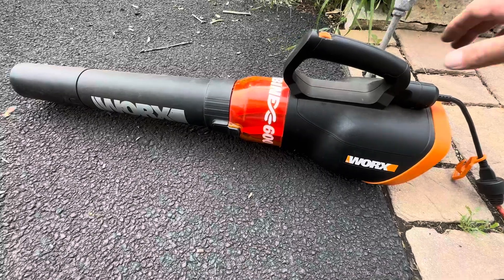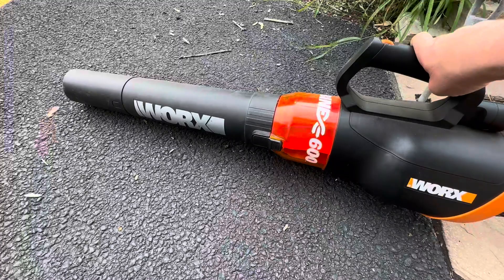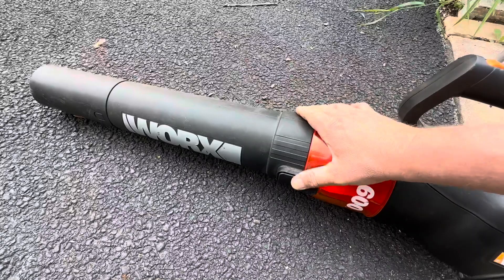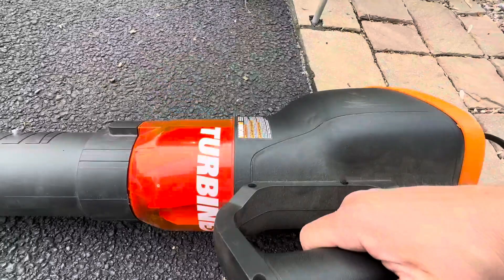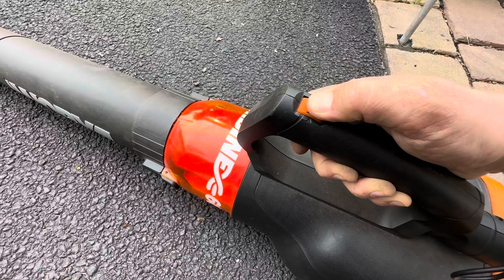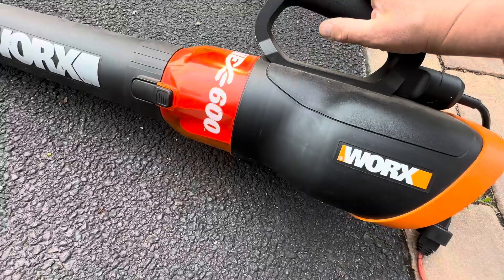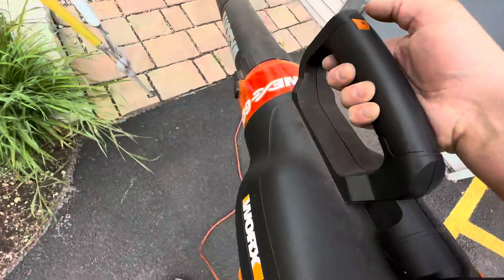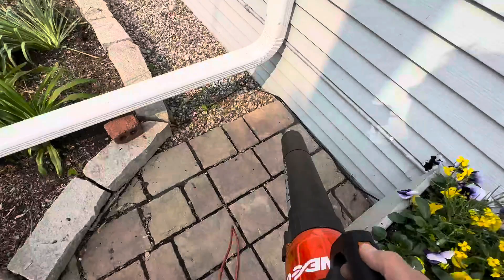WORX WG520 12 Amp TURBINE 600 Electric Leaf Blower Review